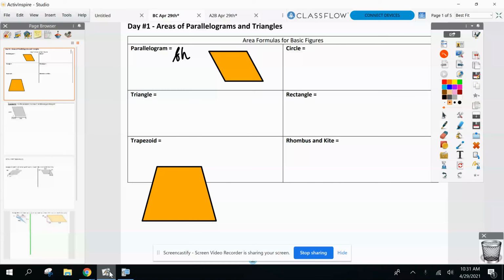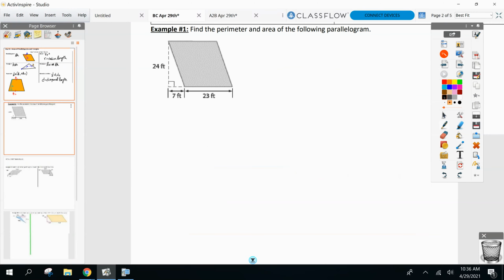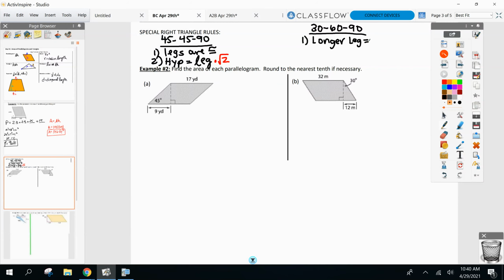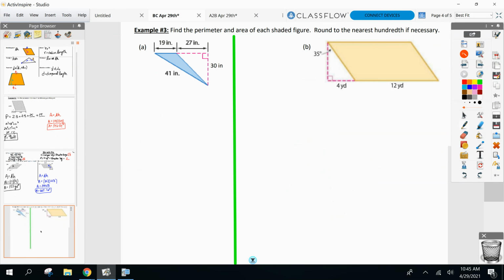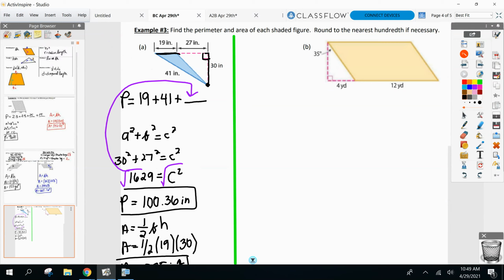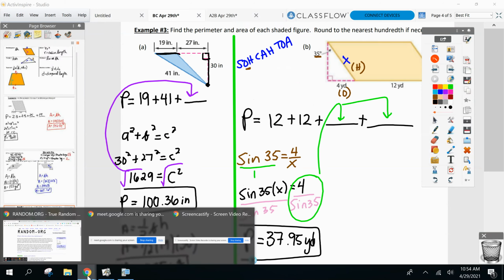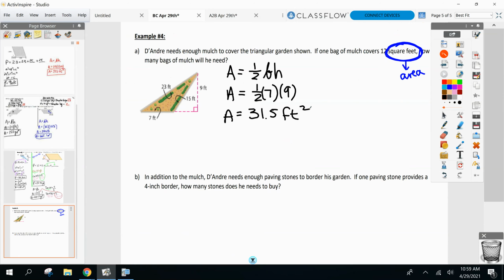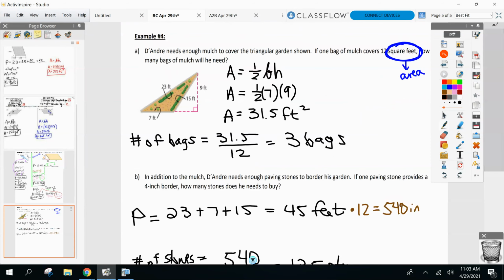Honors Geometry BC Apr 29th - Unit 11 Day 1 - Area of ||-ograms & Triangles